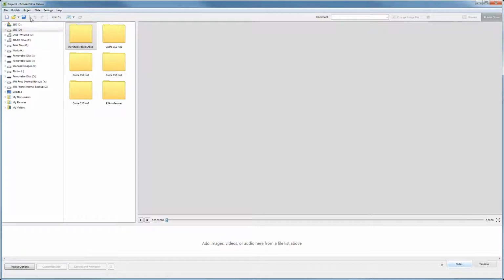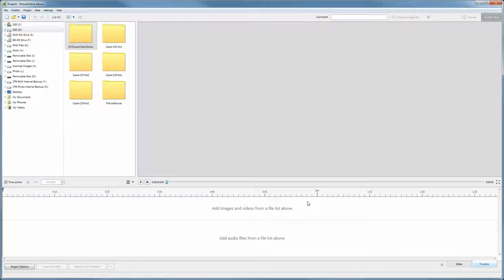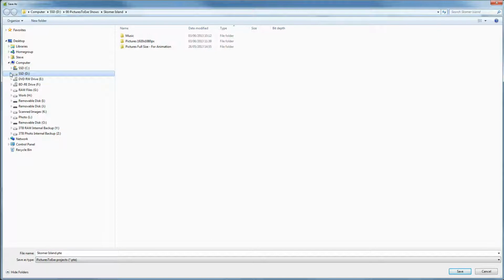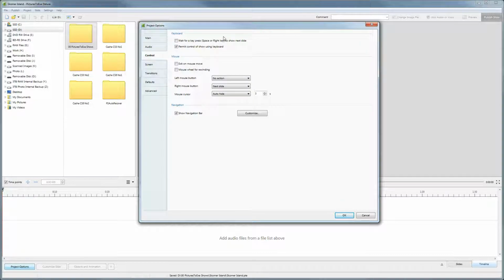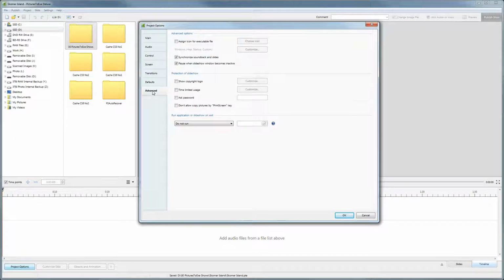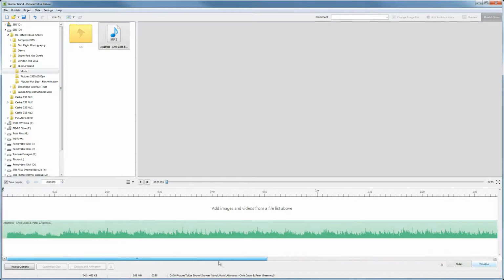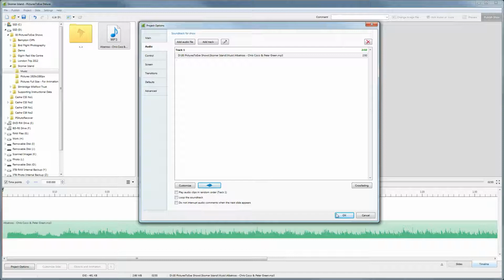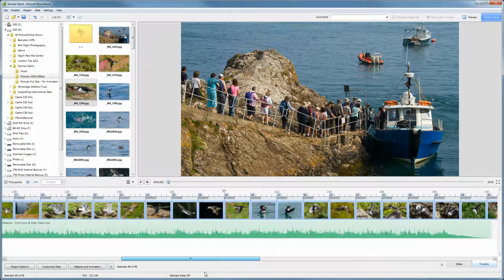9-11 Simple PTE Show Pt 1